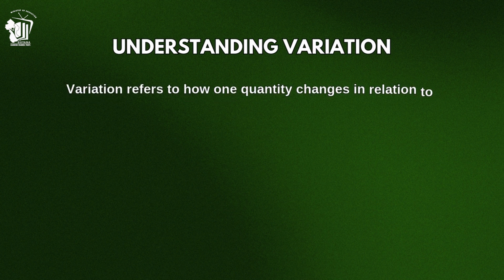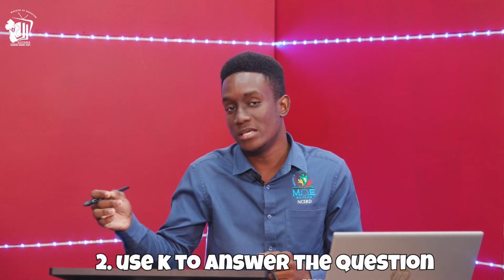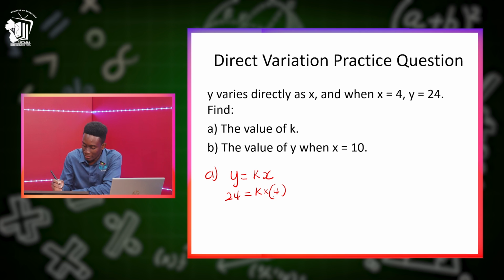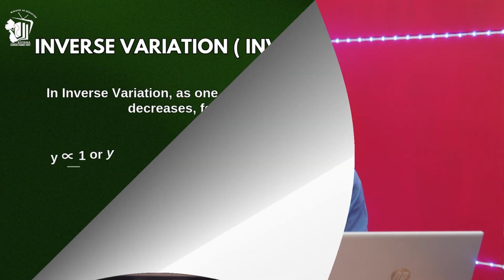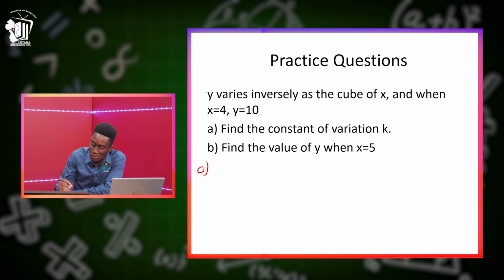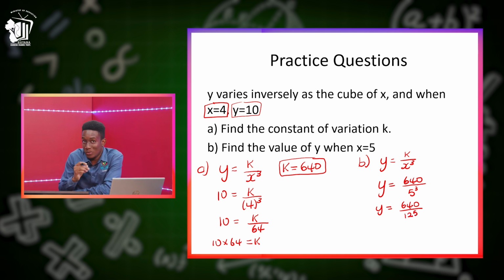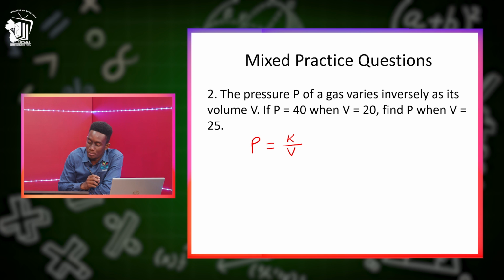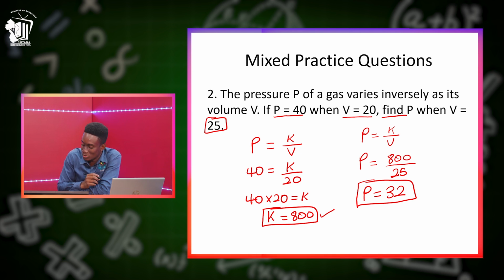Math Intervention Program - Variation in CSEC Mathematics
📊 Attention CSEC students! Are you ready to ace your math exams? Our latest Math Intervention Program episode is here to help you master Variations – a key topic for the CSEC Mathematics Examinations! 🧮✨
Join us as we break down the concepts, tackle past paper questions, and give you the confidence to solve even the trickiest problems. Don't miss this chance to boost your math skills and prepare for success! 📚💡